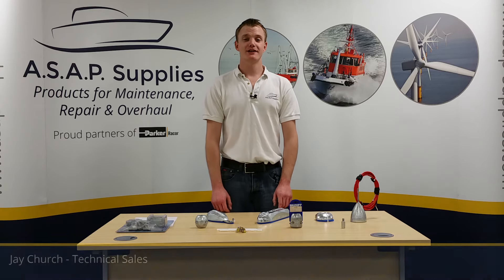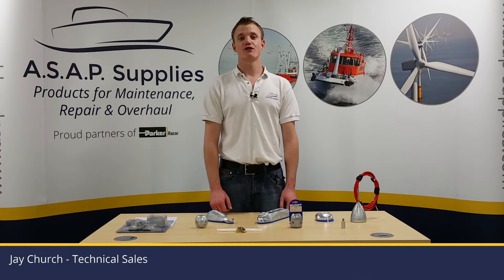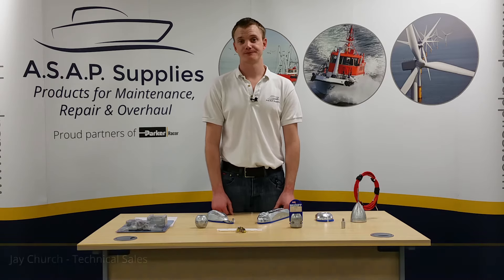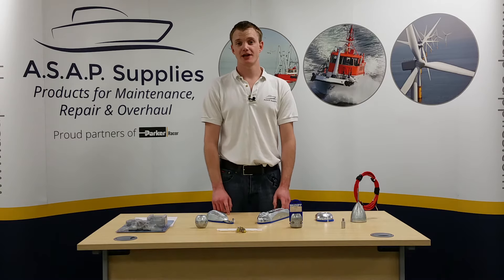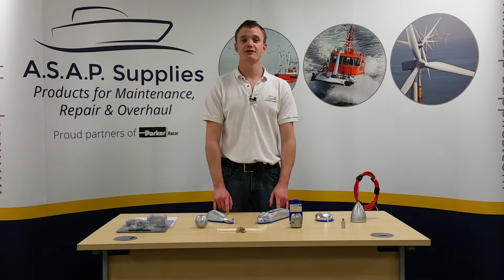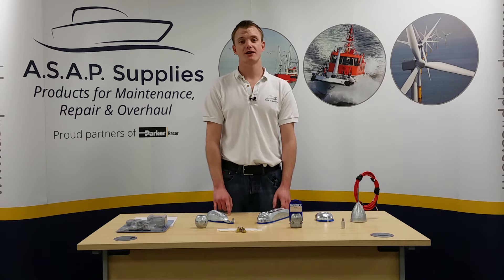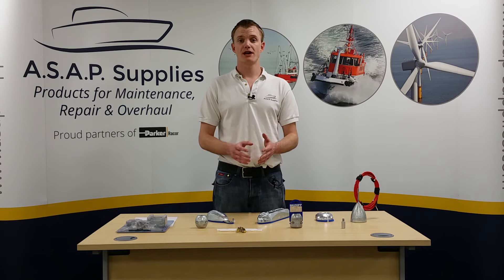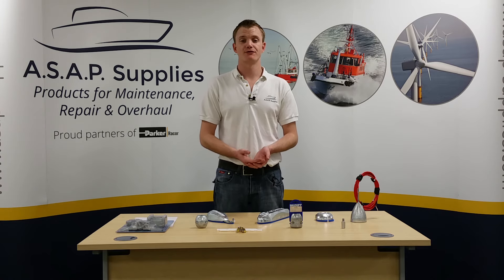Which material Anode to use for your boat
A.S.A.P. Supplies takes a quick look at the different materials of anodes available and what should be used where.

In this video we look at the Zinc, Magnesium and Aluminium boat anodes and which is best suited for use in salt water, brackish water and fresh water.